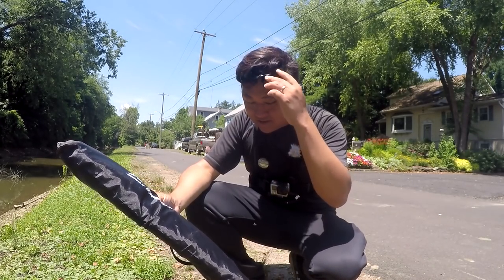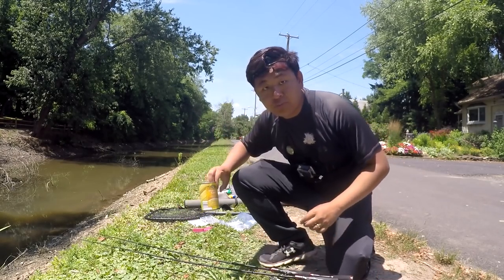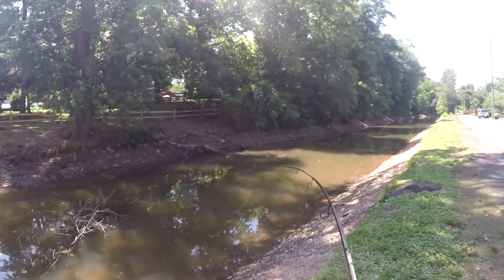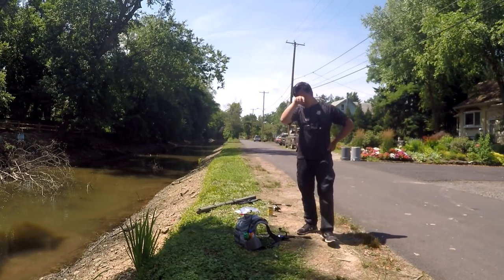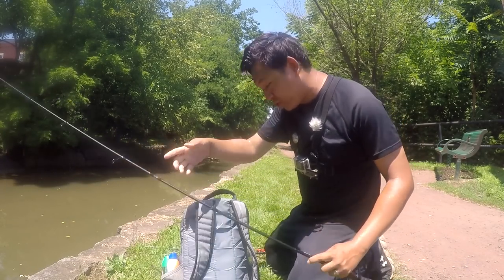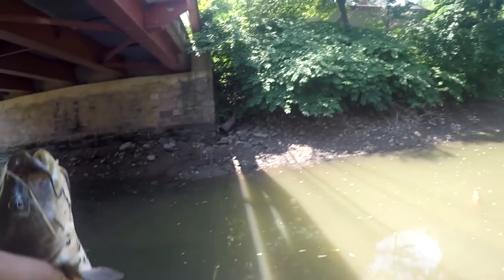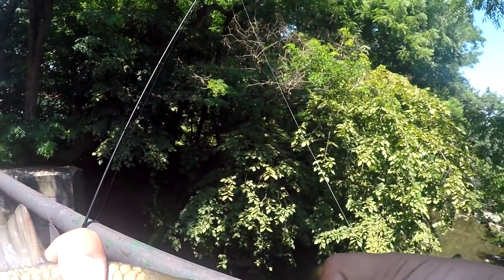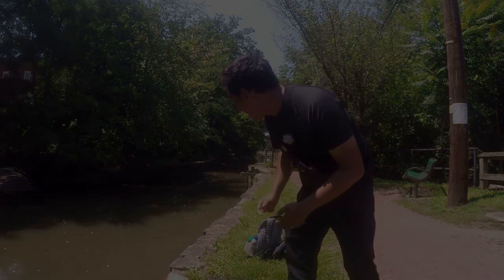A CHALLENGING Fishing Session!!! Testing my NEW MADBITE NET!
Want to send me some stuff? Or keep in touch? My Address:
July 13th & 14th, 2018 -- For my 93rd and 94th fishing session of this year, I decided to test my NEW MADBITE NET in Bucks County, PA. Additionally, I took my KastKing gear out for some Carp/still fishing!

Never heard of the MADBITE fever?! Check the net out:

Never heard of KastKing before?! Check some of the products that I used in this video:
KastKing Mela II 3000
KastKing Centron 4000
KastKing Fluorokote Line
KastKing Royale Legend M Rod

Two very challenging days of fishing, as you will come to see in the video! However, the amount of knowledge that I have amassed from it is golden. This is precisely what our sport of fishing is all about, isn't it?! Not every fishing session is a successful and "hyped up" session. We can't catch our targets and trophy fish every day! However, as far as we keep learning and grinding, our chances of landing what we want will ultimately increase. :)

Gear used in this video:

Rod: KastKing Royale Legend Rod, M Action, 2 pieces
Reel: KastKing Mela II 3000 model and KastKing Centron 4000 model
Line: KastKing Fluorokote, 8lbs and 20lbs test line 6lbs mentioned in the video was a mistake!
Bait/lures: Slip-Sinker setup with a 1/2 oz. egg sinker 1/0 Riptail Rolling Barrel Swivels with Coastlock Snap and Gamakatsu size #8 Octopus hooks Later, the hooks were changed to a size #10 Mustad hook And sometimes I used simply a Water Gremlin Splitshot with a Mustad hook.